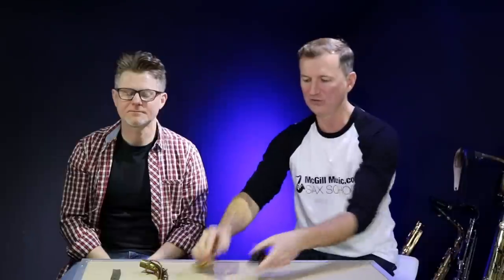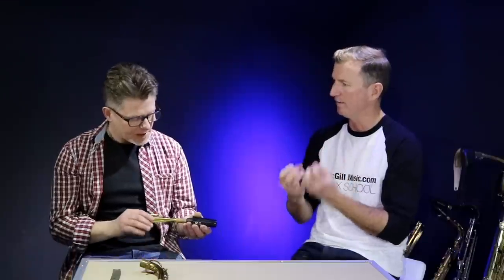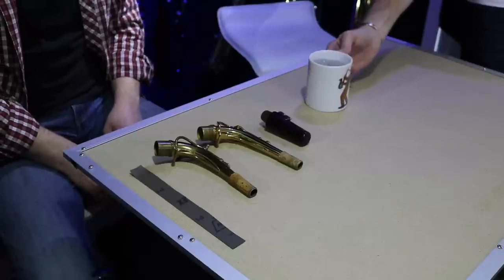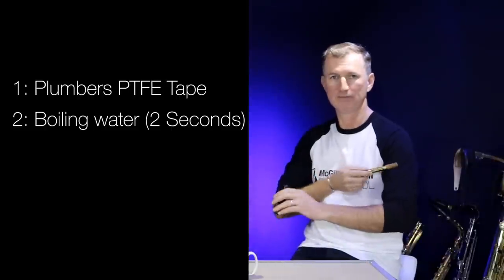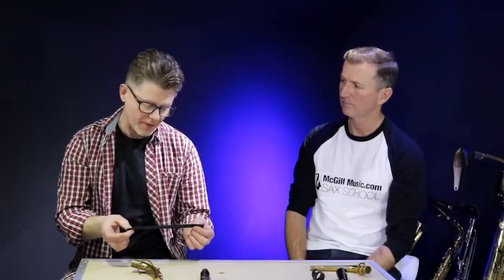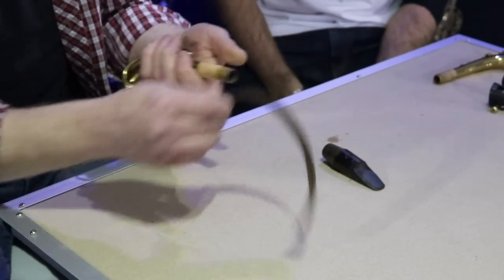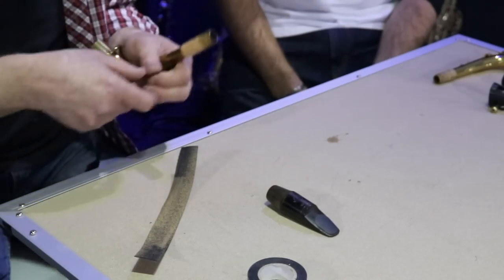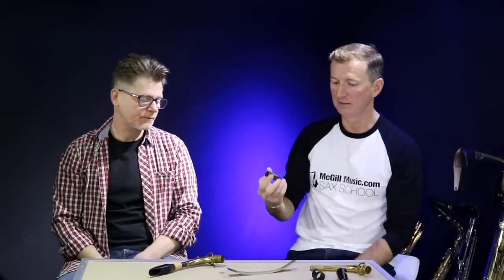Saxophone neck cork too loose or tight - How to fix it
If you have bought a new mouthpiece for your sax (or a new sax for your old mouthpiece!) there's a good chance you will have this problem.

When a neck cork doesn't fit your mouthpiece it can cause all sorts of problems from intonation to your horn actually being unplayable.

In this quick video you'll learn how to solve any cork issues super fast.

In this video:
0:00 About this video
1:16 If the cork is too loose
1:40 Temporary solution
2:20 Reviving the Cork
3:39 If the Cork is too big
6:22 If you're worried about scratching the neck
9:37 Wrapping up